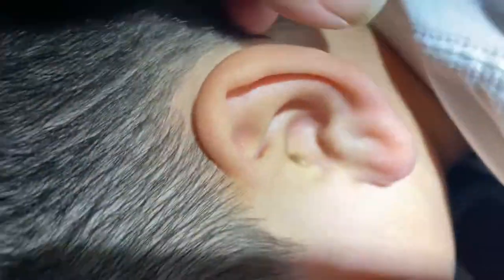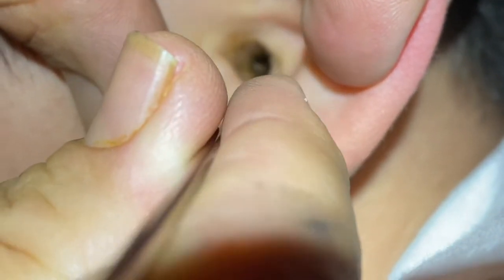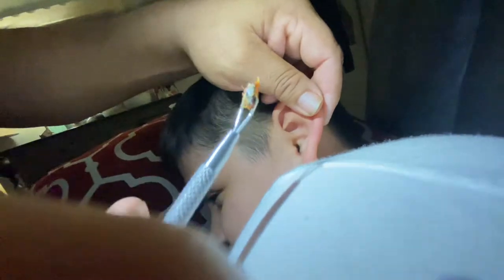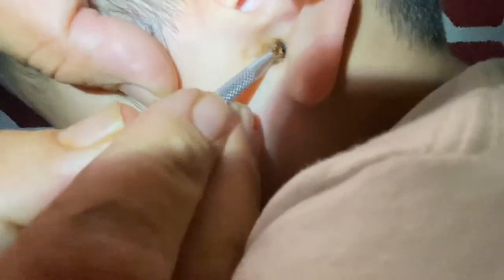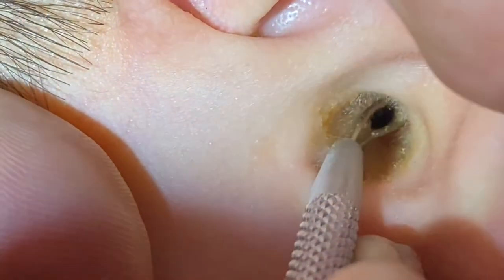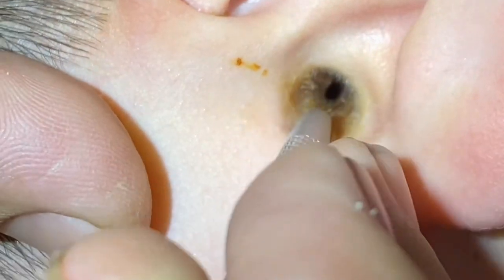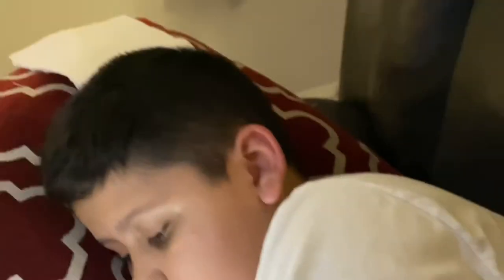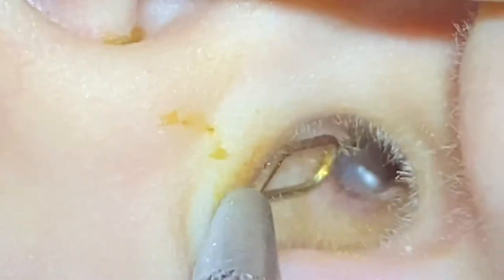More gross earwax removal (vid3)